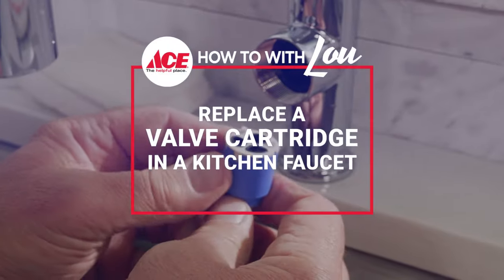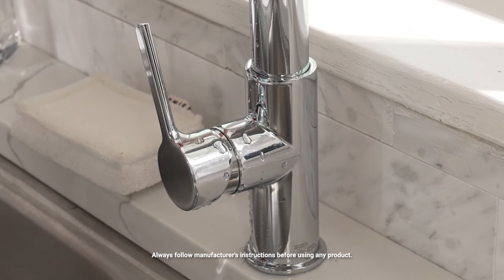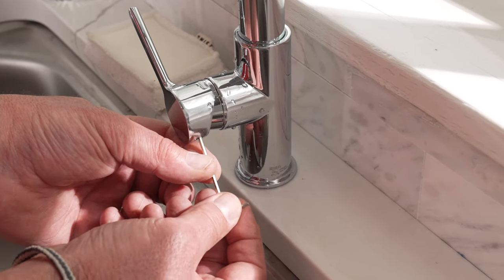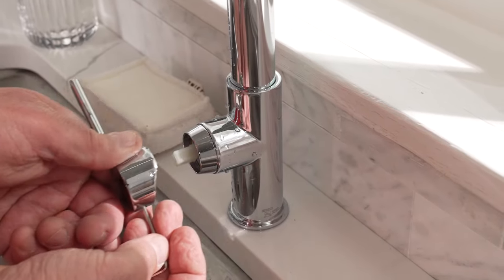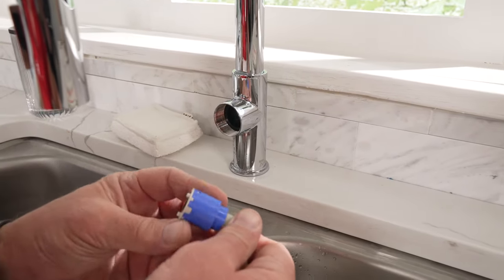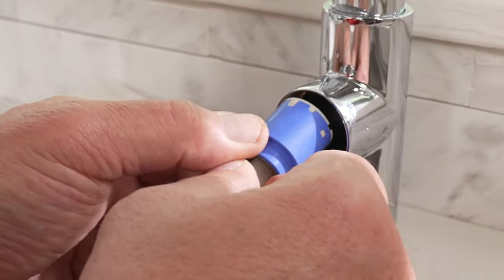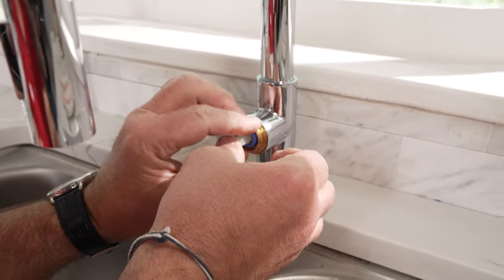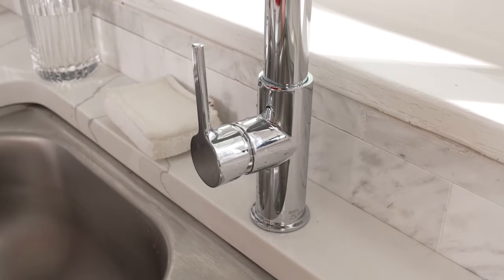How To Replace A Faucet Valve Cartridge - Ace Hardware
Watch as Lou Manfredini, Ace's Home Expert, shows you how to remove and replace a faucet cartridge.